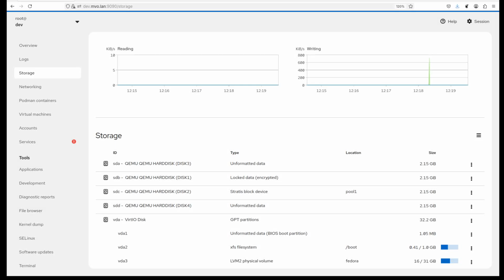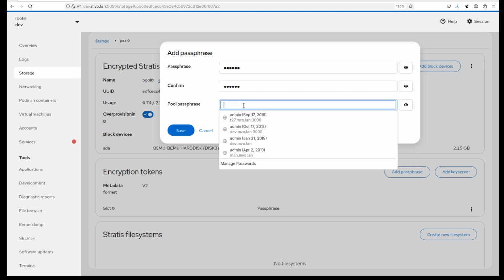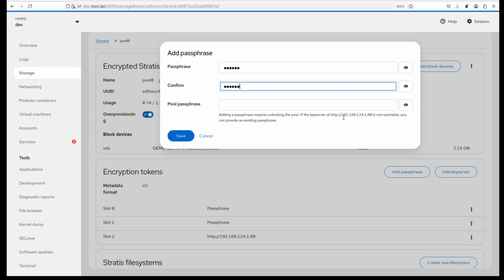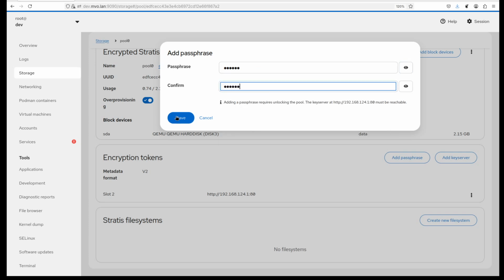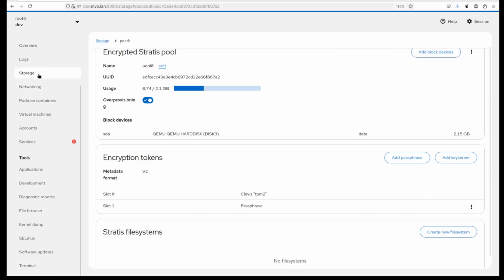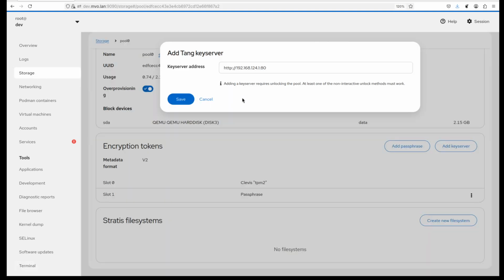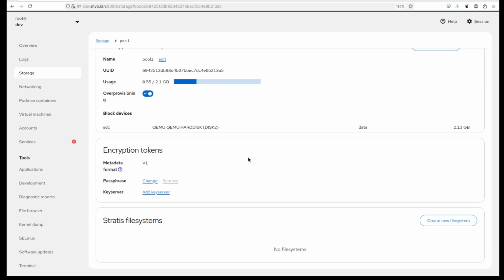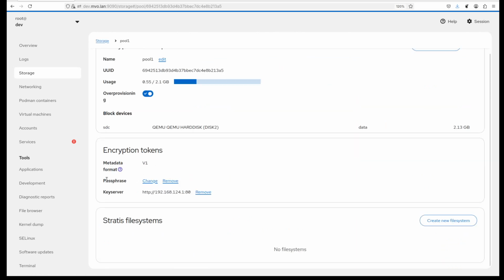Cockpit - Stratis V2